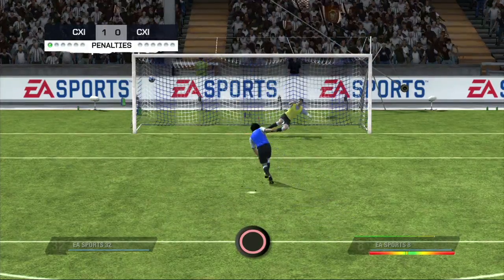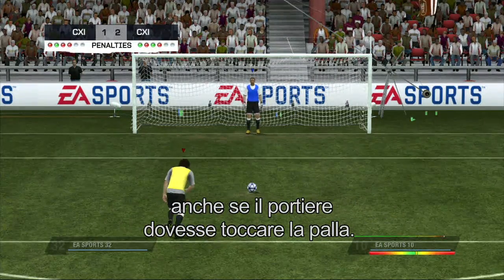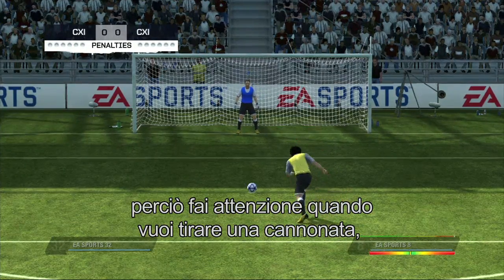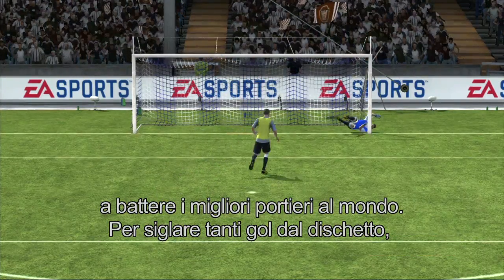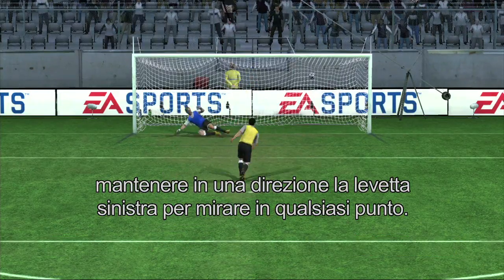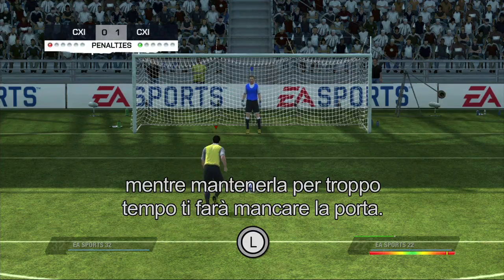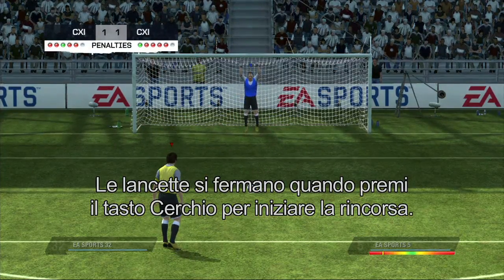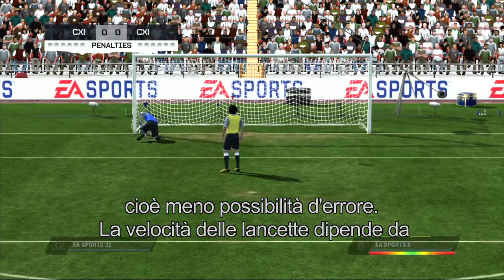[360-PS3-WII] Fifa 11- tutorial calcio di rigore base italiano (HD)